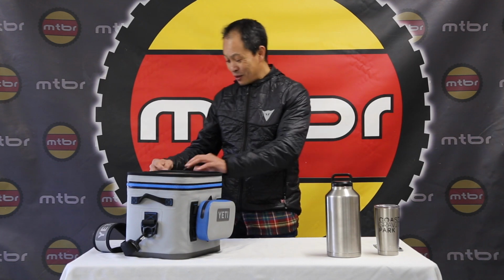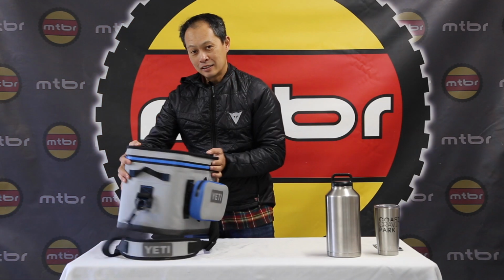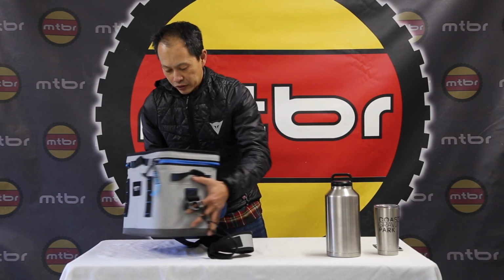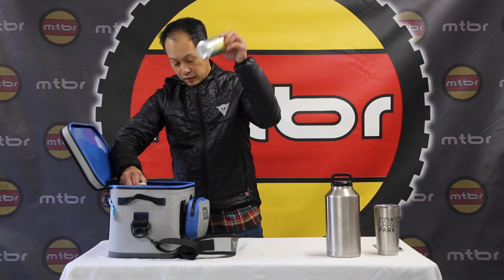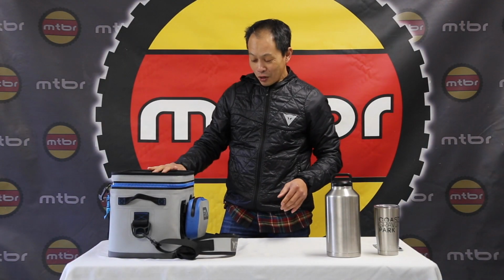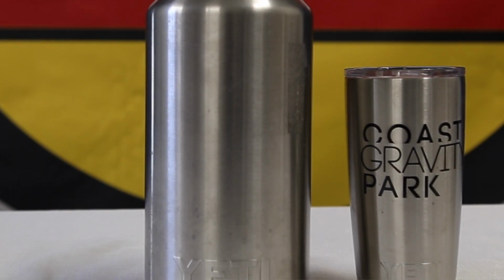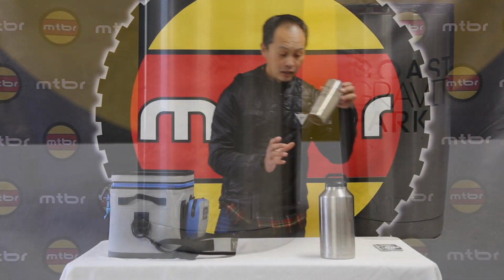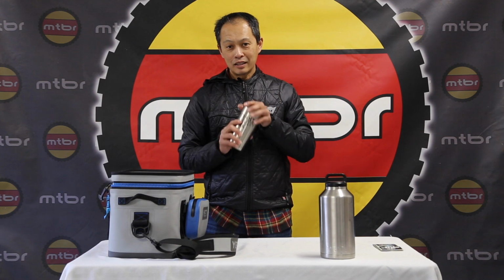Yeti Hopper Flip Cooler Review